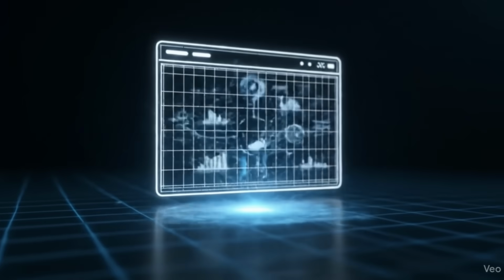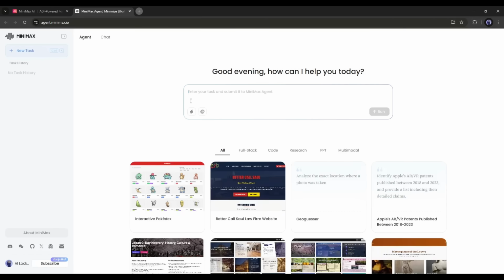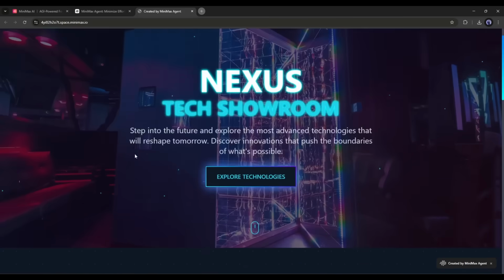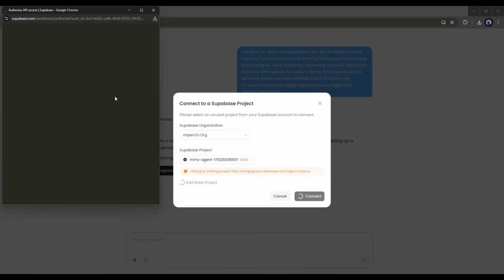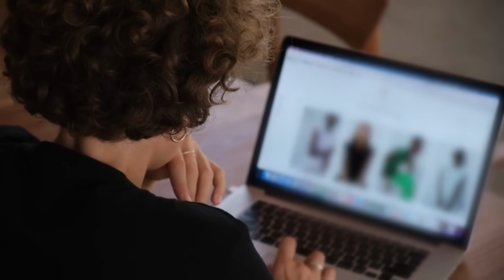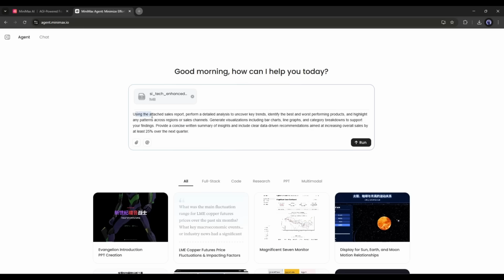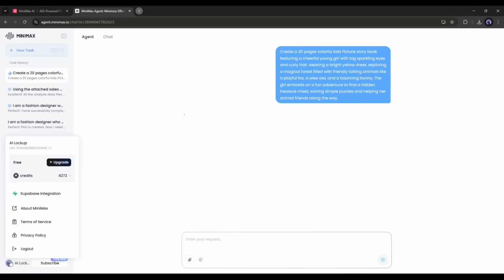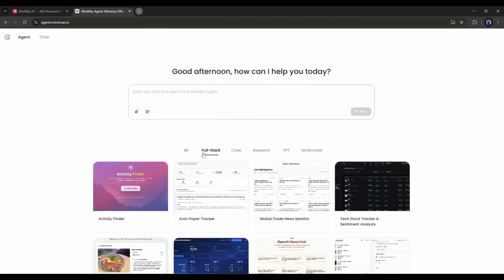Create Videos, Website, Kids Books Using Single Prompt | Imagination To Reality | Minimax AI Agent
Create Videos, Website, Apps, Kids Book Using Single Prompt | Imagination To Reality  Minimax AI Agent Tutorial. Using Minimax AI Agent we can do everything ony using a single prompt like Text to video AI where it use Hailuo 2 model for generating video. According to the prompt it can also create website, AI generated Apps with no coding skill, Image to Video and Text prompt to images. Minimax AI agent become all in one AI tools solution. Your imagination turns into a reality only using text prompts. Today we will know about How to use Minimax AI Agent.

Google Veo 3 vs Kling 2.1 Master | Can Kling 2.1 Challenge Veo 3? Best AI Video Generator

Video Breakdown
00:00 Intro AI Agent : Minimax AI Agent, Minimax M1 Model
01:00 Create Account and Get 1000 Free Credit of Minimax AI Agent
01:07 Minimax AI Agent Features
02:18 How to Create a Website Using AI Agent in a Single Prompt
03:55 Create Full Stack Website with Real time data
04:04 Create a Web application Using Minimax AI Agent
06:14 Do market Research, Web Analysis Using AI Agent
07:45 Make a sells report of your business using Minimax AI Agent
09:02 Create a kids story book using a single prompt
09:54 How to create videos using Minimax AI Agent

Here is the step by step tutorial of How to Use Minimax AI Agent for getting better results.

Minimax Recently launch their new AI agent which can convert your imagination into reality.

Steps :
Create an account in Minimax AI Agent after that user will get 1500 free credits to explore the agent.
After that there are several options among that chat and agent are in the front. In agent option it will convert your imagination into reality just in a single prompt.
To create a dynamic website we need proper coding knowledge and need to include all coding knowledge in a single place but by the help of an agent we can now easily build a website without any coding knowledge. To create a website we need to provide a prompt according to our needs and within a seconds minimax ai agent will provide us a dynamic AI Agent.

To create real time data application Minimax AI can easily do it. By the help of this AI we can generate an application easily without any coding knowledge.

Minimax AI agent can easily generate videos it just need the text prompt. This AI agent work as Text to video AI and it's consistent character also doing well. This AI Agent use Hailuo 2 to generate text to video and image to video.

This AI agent 2025 also can produce Children illustrated book just in a single prompt. Your book idea turn into a real book within a seconds.